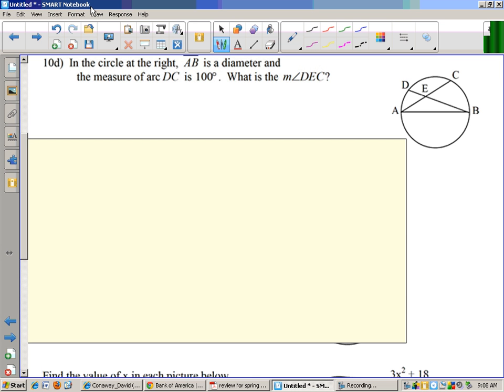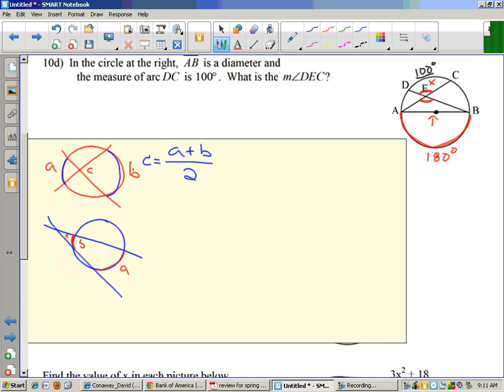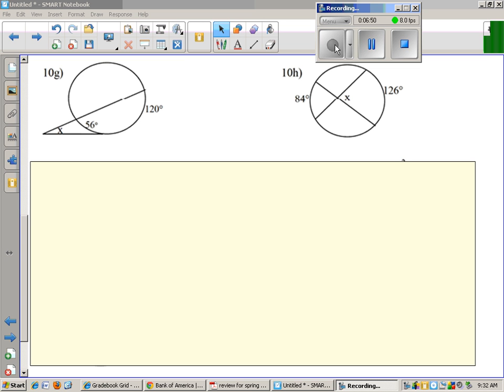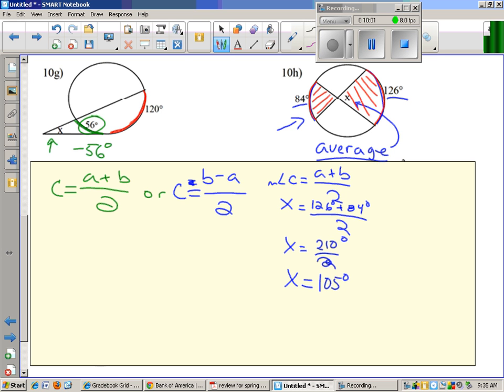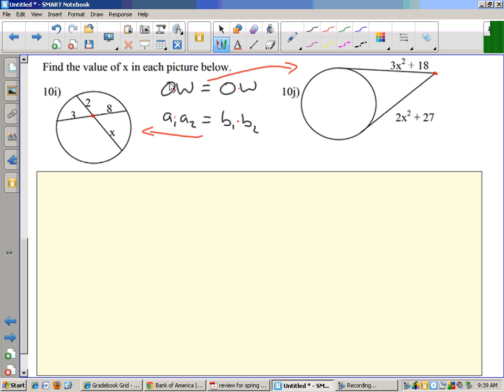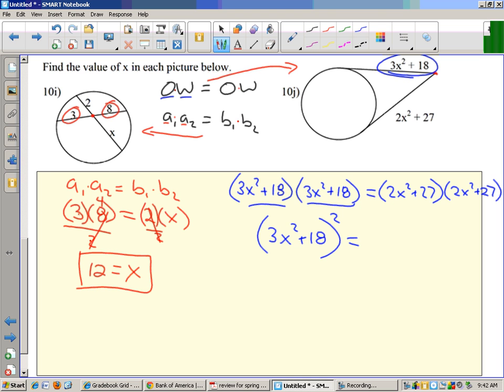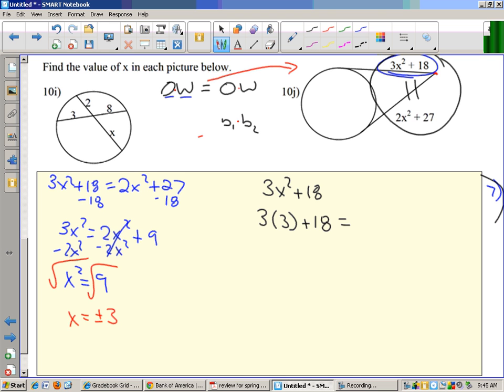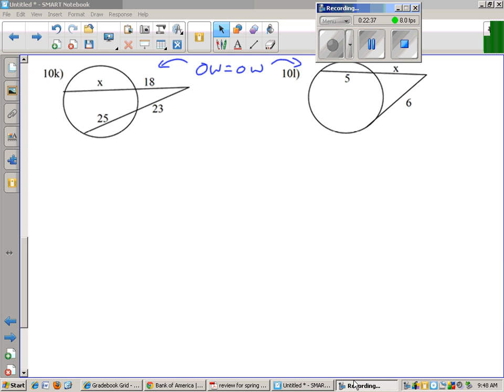Semester test review ch10b [10D-10J]